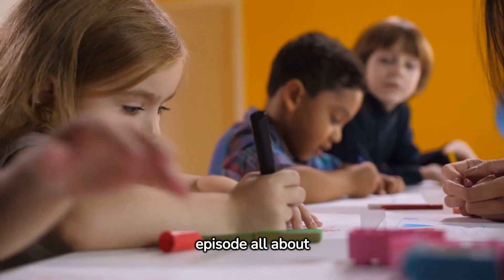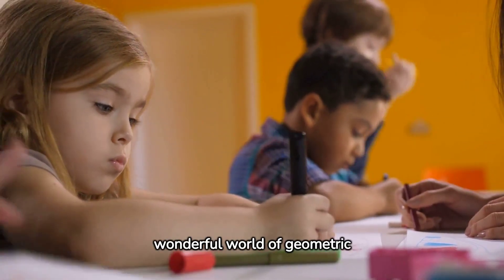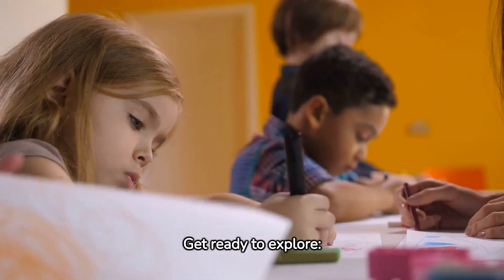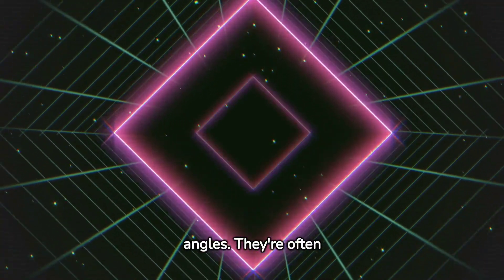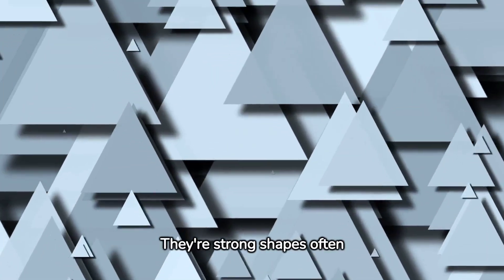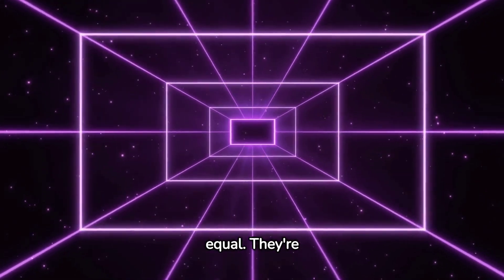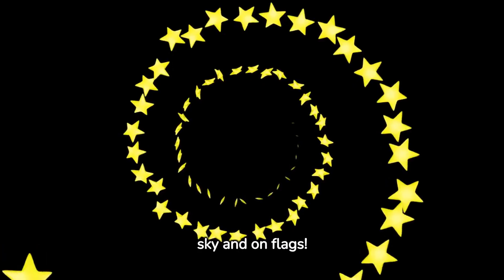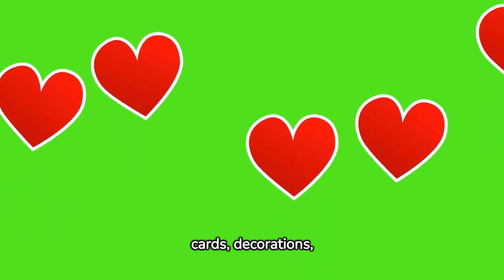Shapes Explained: A Fun Learning Adventure for Kids! 🔵🟠🟢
🔵🟠🟢🔺 Welcome to 'Shapes Explained: A Fun Learning Adventure for Kids!' 🔺🟢🟠🔵

Embark on an exciting journey through the world of shapes with your young explorers! In this episode, we dive into the fascinating realm of geometric figures, introducing kids to circles, squares, triangles, rectangles, stars, and hearts.

🌟 Through engaging visuals and playful narration, children will learn to recognize and appreciate these fundamental shapes in everyday objects and their surroundings.

📘 This educational video is designed to make learning about geometry a joyful experience, sparking curiosity and a love for learning.